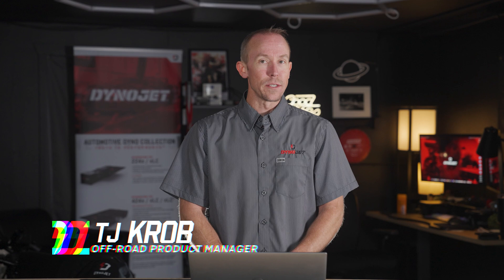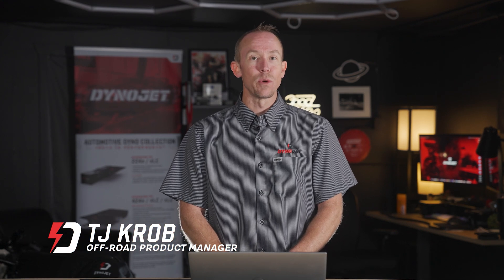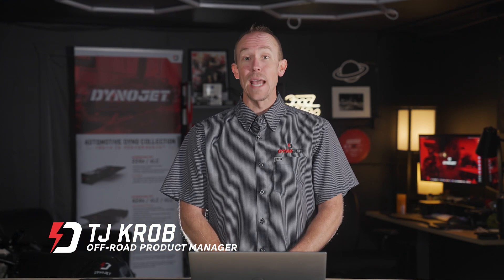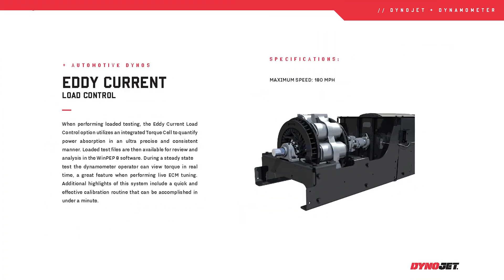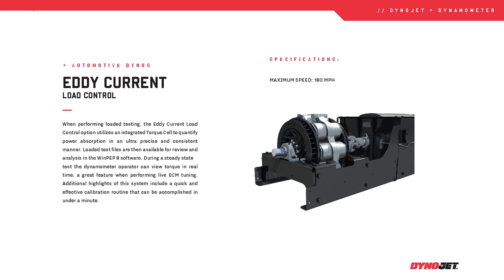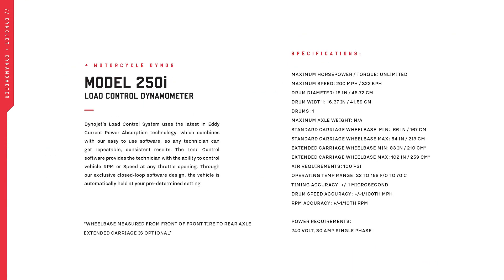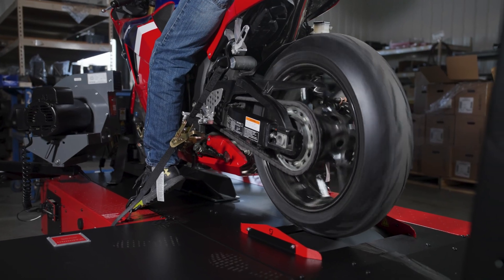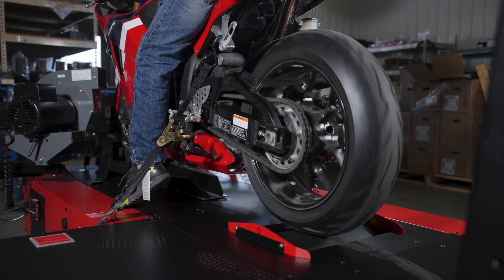Intro to Model 250i Dynos | Powersports Dynos 101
-The Dynojet 250i motorcycle dynamometer is a powerful tool designed to measure and optimize the performance of powersports vehicles. In this reading, we’ll cover the core features of the Dynojet 250i, how it works, and the benefits it offers for tuning and performance testing.

The 250i model is built from the same groundwork found in the 200i Dyno, but also adds an eddy current brake which provides load control, simulating real-road conditions. It can test a wide range of motorcycles, from lightweight sport bikes to heavyweight cruisers, and evem trikes, ATV's when adding the iX option.

The eddy current brake is one of the standout features of the Dynojet 250i. This brake allows you to apply and control load during the dyno run, simulating real-world conditions like hills or wind resistance.
Why It’s Important: The ability to apply load is critical for accurate tuning, as it lets you assess how the engine performs under different stresses. This feature also enables steady-state tuning, where the engine is held at a specific RPM for a period to fine-tune air/fuel ratios or ignition timing. Simulating Real-World Riding: With the eddy current brake, you can simulate various load conditions, such as accelerating up a hill or maintaining a steady speed against wind resistance. This allows for more accurate tuning and testing under conditions that are similar to real-life riding.

Options: Beyond the base of the Dynamometer, Dynojet offers a vast array of options to upgrade your Dyno. Examples include but aren't limited to:

-X Upgrade: The 200i is also available in the iX configuration adding a drum to the setup to operate Trikes or ATV's having 2 spinning rear wheels up to 73" width - again all without adding a load control retarder to the system.

-Pit option: All Dynojet Dyno's are available in an above ground configuration to place directly on your shop floor, or in a pit configuration to recess the dyno into the ground / pit.

-Extended Carriage Option: This option accommodates wheelbases up to 102" for more choppered out bikes or for those with extended swingarms.
Dual Cooling Fan Option: Integrated cooling fans with adjustable arms install seamlessly into your Dyno moving 1,800 Cubic feet of air per minute per fan.

-Very popular DWRT AFR module (Dual AFR Monitor):  Measures real-time air/fuel ratios with integrated high-flow “pump”

SOCIAL